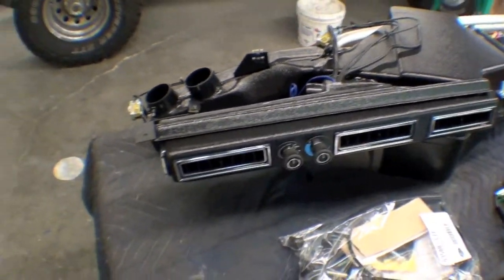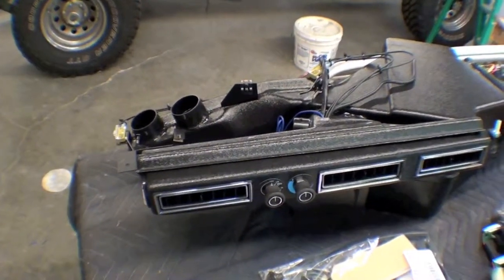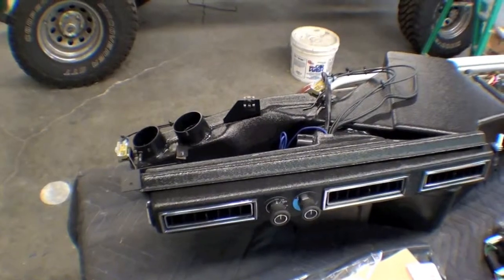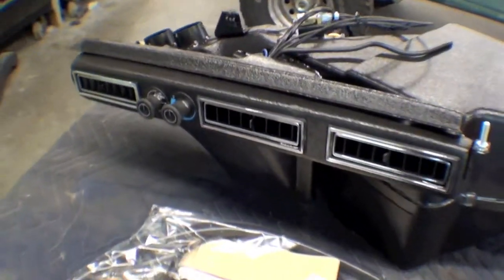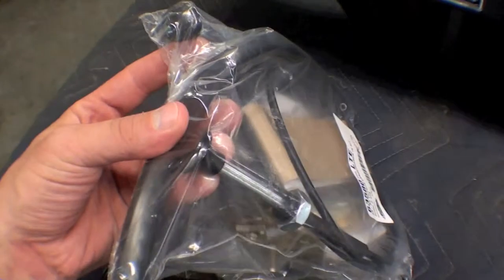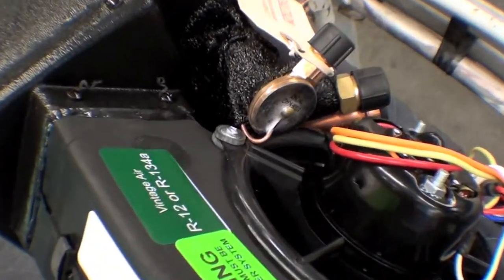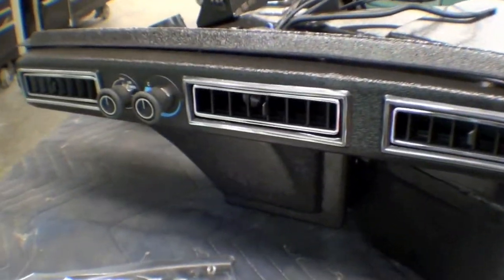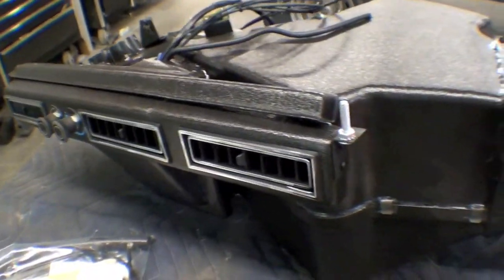Restoration 1976 FJ40 - Ranch Cruiser | Video 155